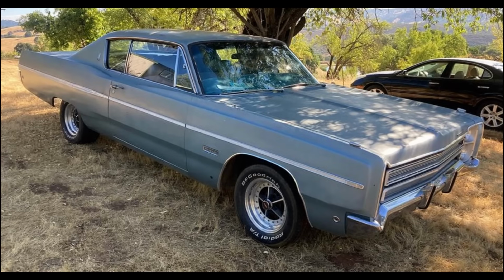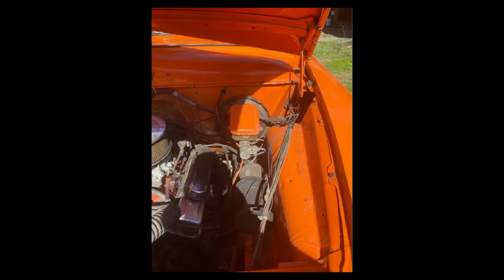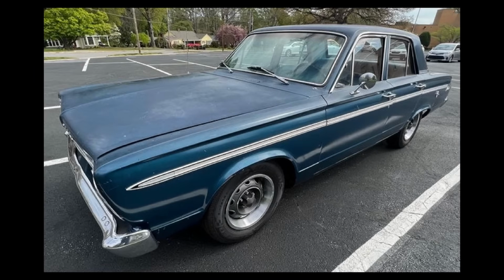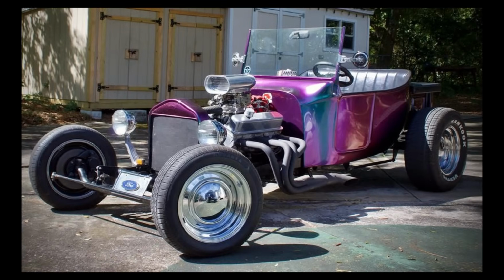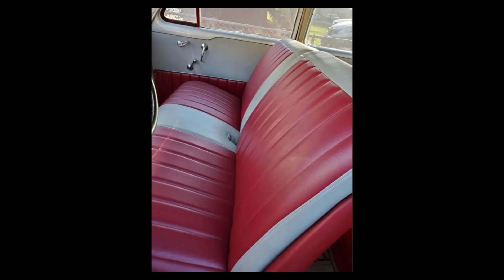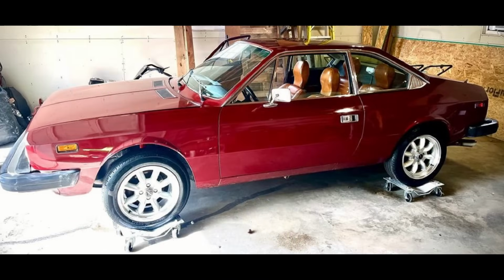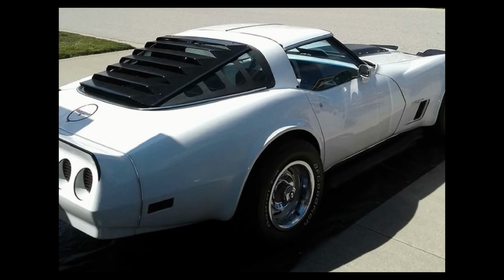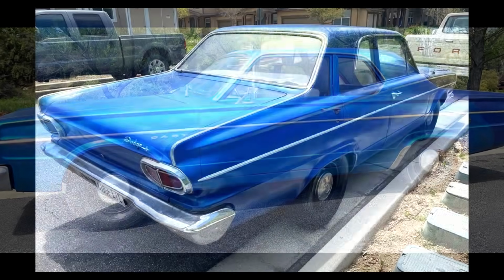Episode #63: 10 Classic Vehicles for Sale Across North America Under $15,000, Links Below to the Ads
Welcome to my series on pre 1980 cars, hot rods, muscle cars, trucks, street machines, kit cars, dune buggies and more available for sale online across North America for under $15,000! Some vehicles may need some minor work to get road worthy such as brakes or carb tuneups, but I try to include vehicIes that are pretty much road ready for minimal extra cost (no "project" vehicles.) These "for sale under $15,000" videos go live twice weekly on Sunday and Wednesday at 2:00 pm eastern time.

If you're looking for project vehicles, I also have a series that I post every Friday called "Fix-Em-Up Friday" - please check these videos out as well!

Please consider becoming a channel member to get access to perks including early access to all videos before they go live on YouTube:

Here are the links to the listings for today's vehicles:
1.  1968 Plymouth Fury 3
6.  1952 Buick Special Sport 46S

Please comment below and let me know what your favorite car is from today's video, and if you have a suggestion for specific genres of vehicles for me to highlight in the future.